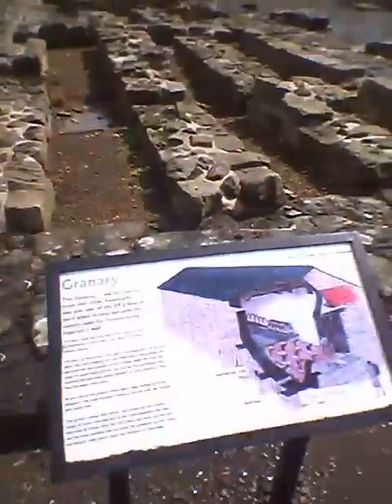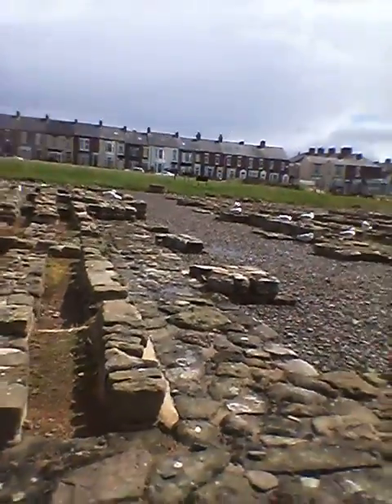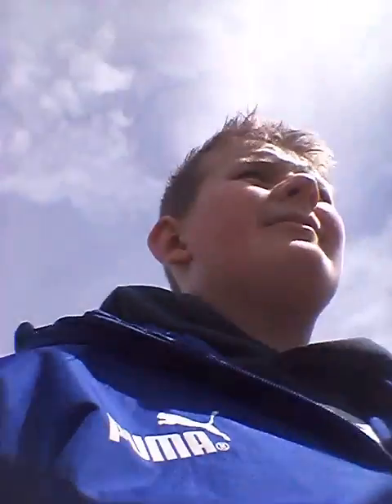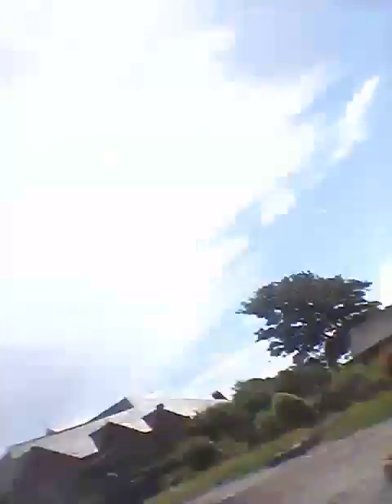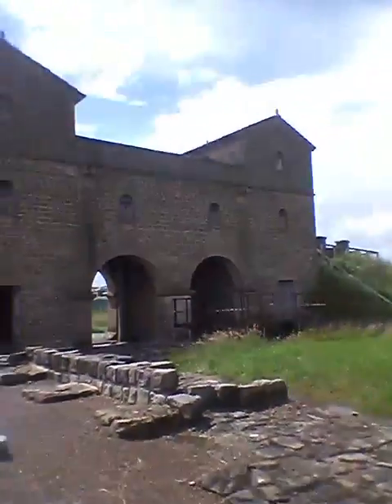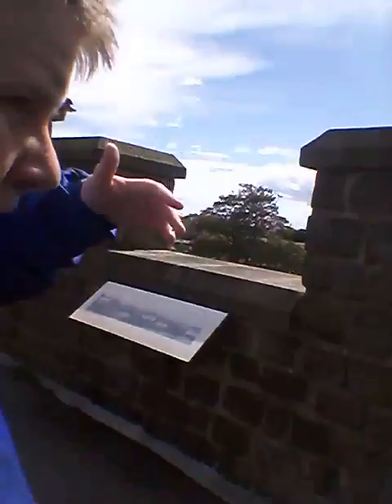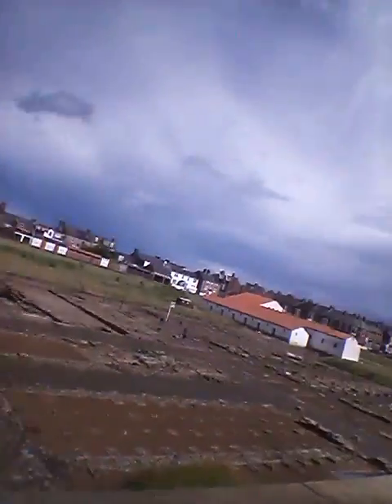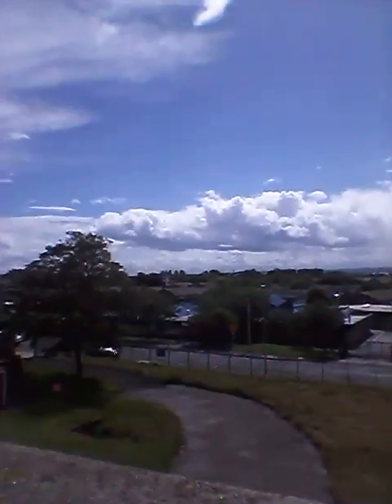Arbeia roman Fort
visiting south Shields roman Fort